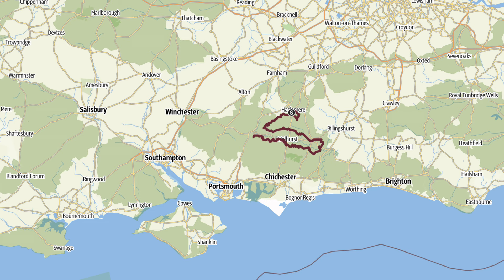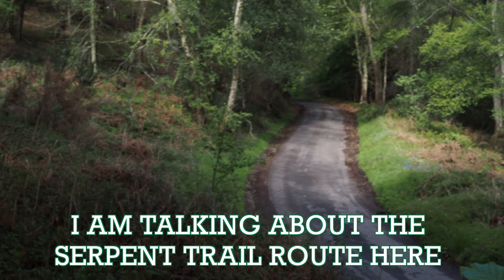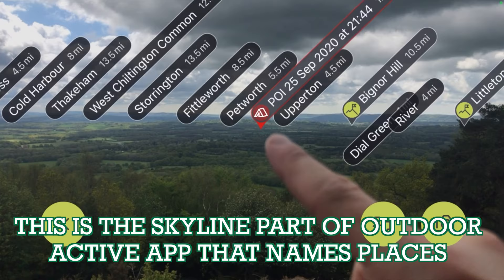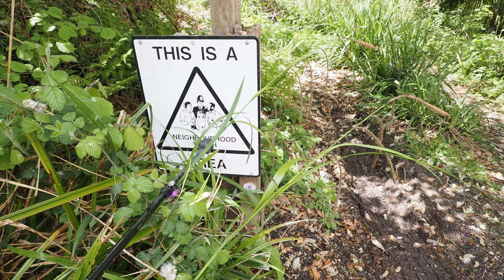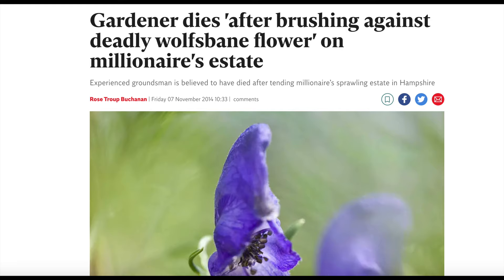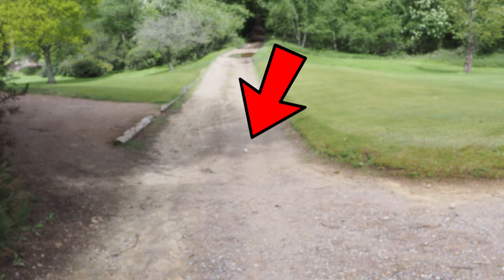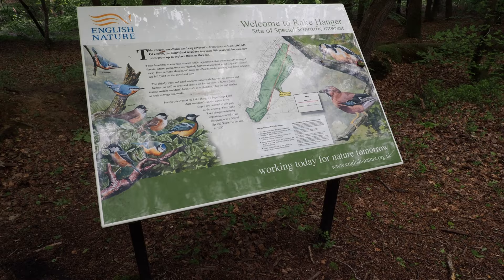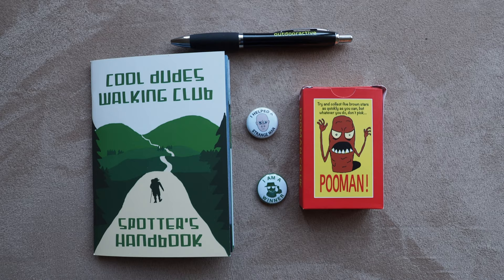The Serpent Trail | 65 mile long distance trail | - Day One - Haslemere to Coombe Hill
Marek Larwood starts his four day journey on the Serpent Trail, a 65 mile walk set up by the South Downs National Park people. His first day is a 17 mile or so walk from Haslemere to Coombe Hill near Liss.

If you enjoyed this video, and want to help me make more, it would be really great if you joined the Cool Dudes Walking Club. You can join on Youtube Channel’s main page and click join to pay a monthly amount via youtube.
The website for the club is which has lists of walks and information about what gear I use, as well as merch and other stuff.

You can get some money off the Outdooractive app by using the code COOLDUDES10F

Osprey Talon 22 Rucksack
Osprey Talon Rain Cover
Carbon Fibre Trekking Poles
Altra Olympus Trainers
Darn Tough Socks
Tilley Hat
Thermarest Sit Pad
Ibex Trousers
Craghopper Zip Off Trousers
Olympus E-M1 Mark III
Peak Design Camera Clip
9-18mm lens
Fenix Watch
Sunglasses cord
Multicharger Cable
Rode Wireless Go II
Osprey Wallet
Power Bank (Big One)
Charger Cables
Massage Ball
Tick Tweezers
Carghoppers Nosilife Shirt

Shadowing - Corbyns Kites
C Major Prelude - Bach
In the Hall of the Mountain King - Grieg
Mysterious Isle Music - Loops bought by me